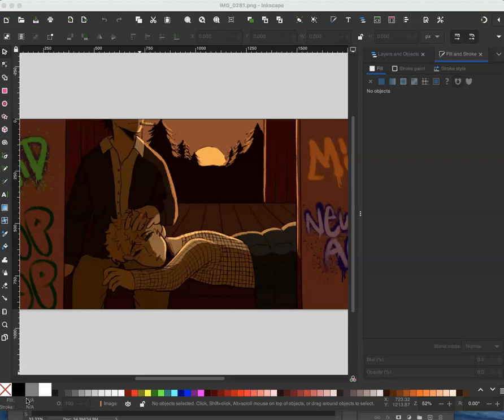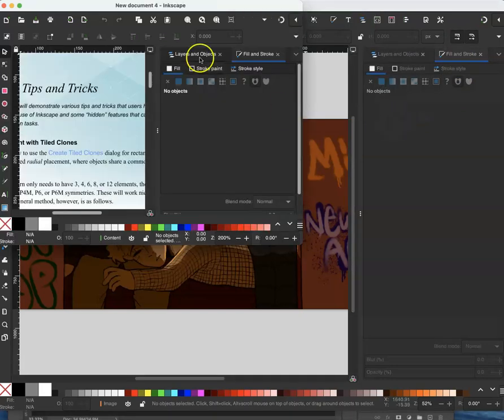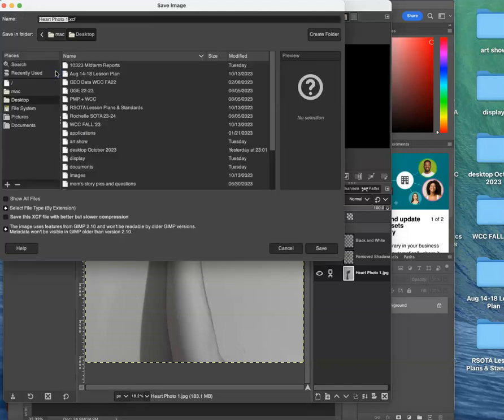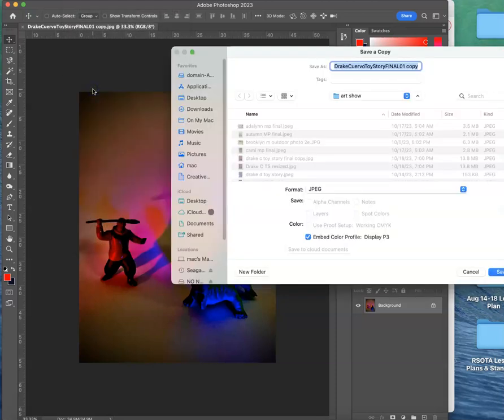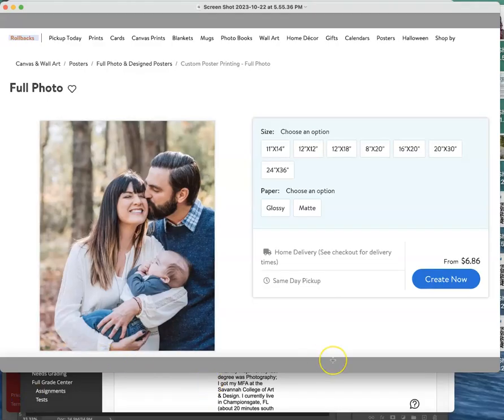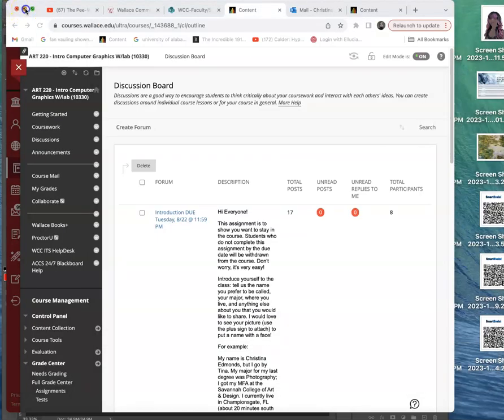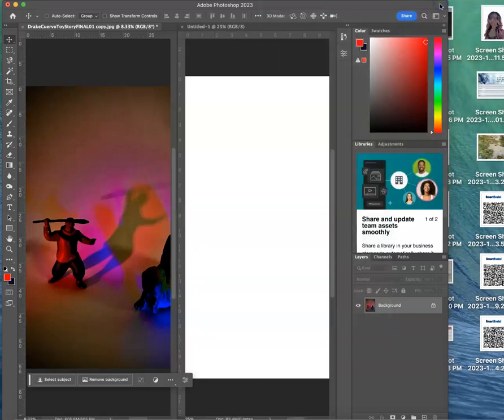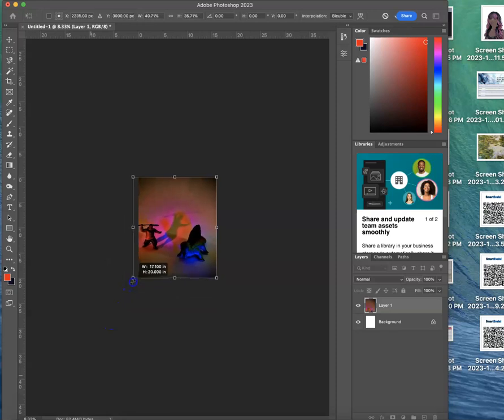Saving Files as an Image + Resizing